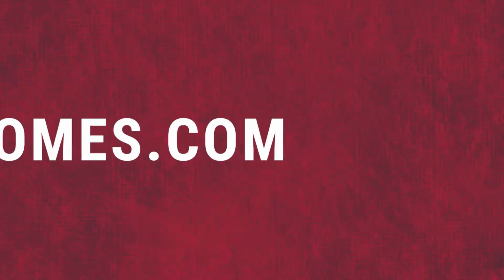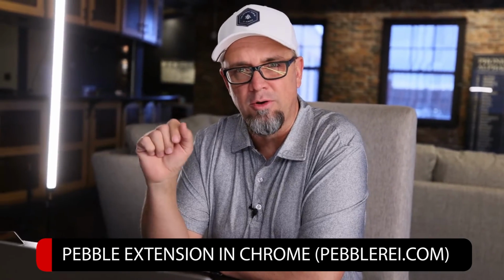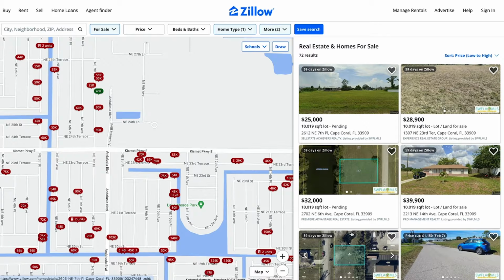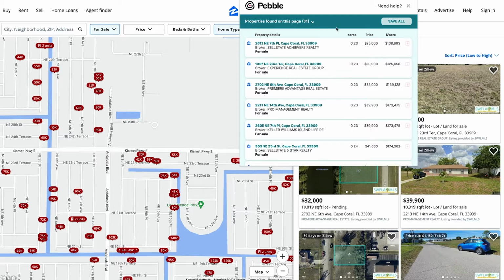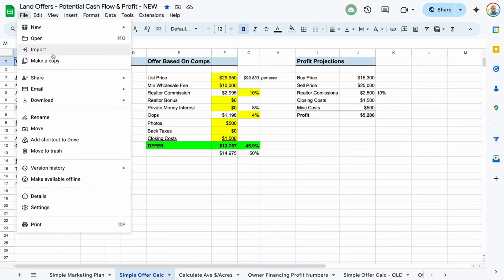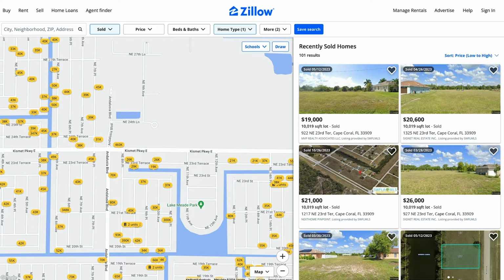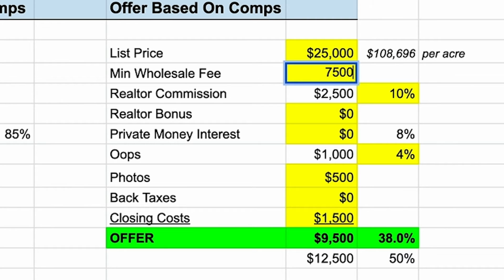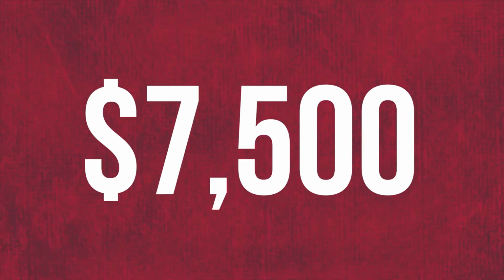Watch Me Make an Offer on Vacant Land in 5 Minutes! 🤯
In today's video, join Joe McCall as he demonstrates how to make an offer on vacant land properties in less than 5 minutes! Learn to navigate online tools like Redfin and Zillow to analyze market data and determine the optimal offer price based on active and sold listings. Joe will also show you how to use the Pebble Chrome extension, a powerful tool designed to help you quickly scrape and calculate land prices online resources such as Redfin and Zillow so that you can make profitable offers. He’ll also cover essential aspects like understanding the costs involved, including commissions and closing fees.

Don't miss Joe's expert pricing strategies to sell your property quickly and profitably!

Your next great investment is just a video away!

👇 Get More FREE RESOURCES HERE 👇

📚 NEW Book: Flip Dirt, Not Houses
🎧 Listen To Joe and His Students Share Secrets To Real Estate Investor Success